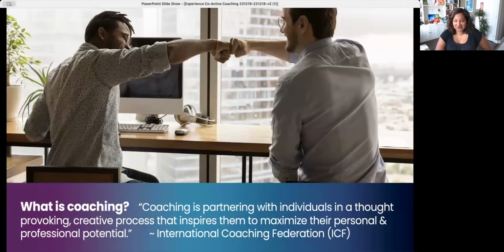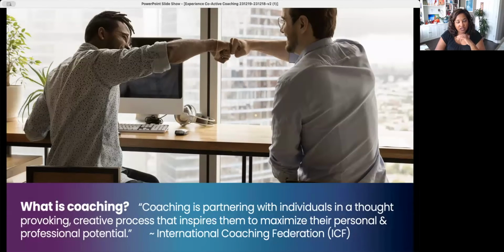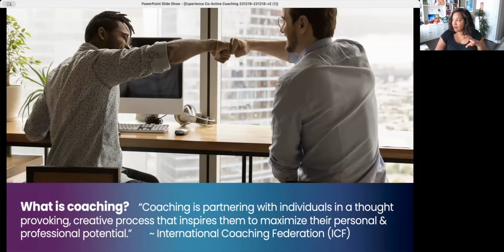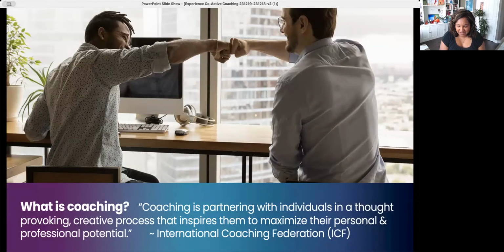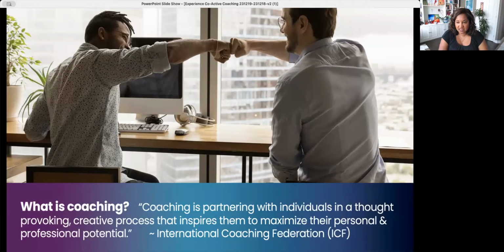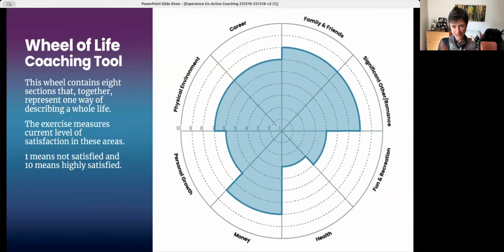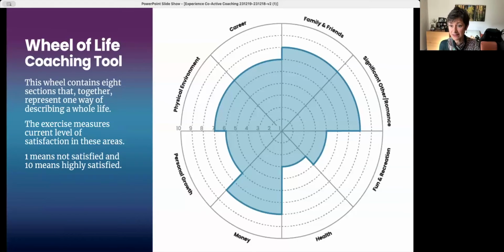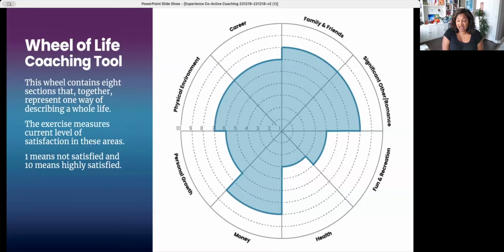Power of Co-Active Coaching (Demo & Debrief)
Gail Barker & Roxane Loiseaux

In this live experiential webinar, you will be immersed in Co-Active coaching, witnessing and participating in the power of a live demo.

Witness a 15-minute Co-Active coaching demonstration.
Listen to a debrief of the coaching demo to introduce you to some basic coaching skills.
Be introduced to a coaching tool called the Wheel of Life.
Experience 6-8 of the 26 skills found in our Co-Active model.
Experience one of our three principles (i.e. fulfillment, balance or process).